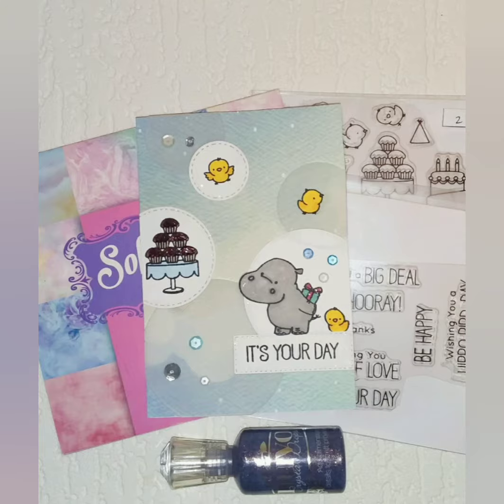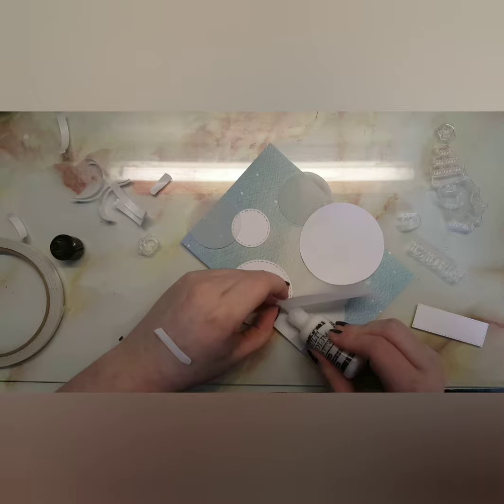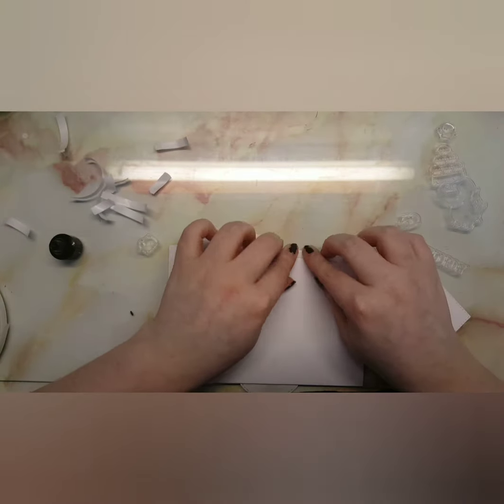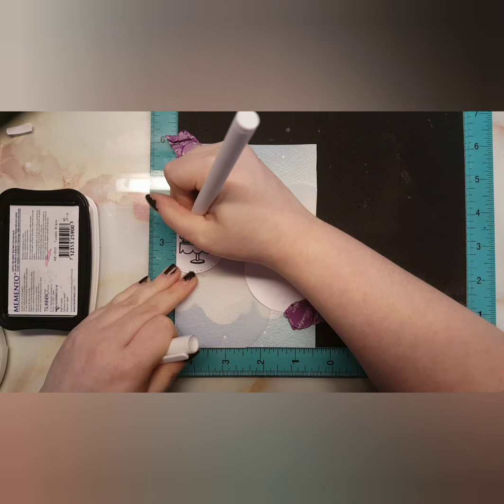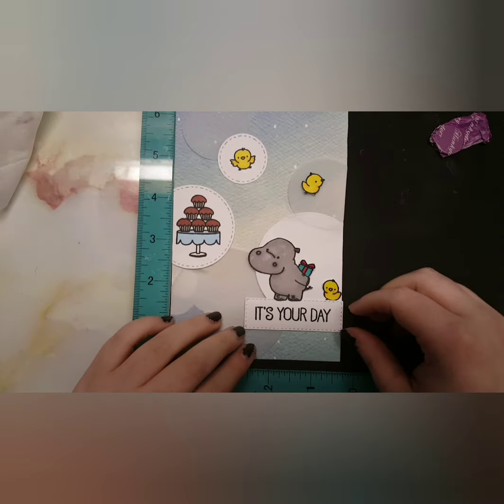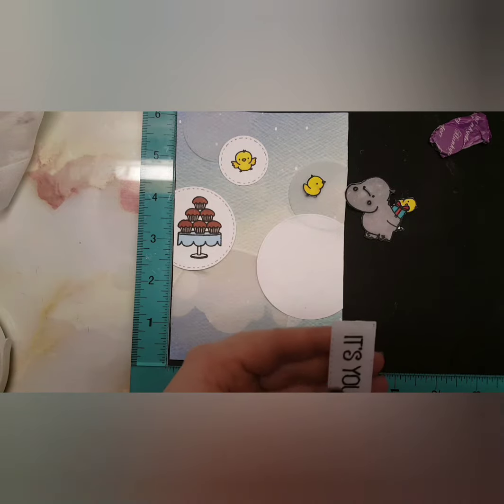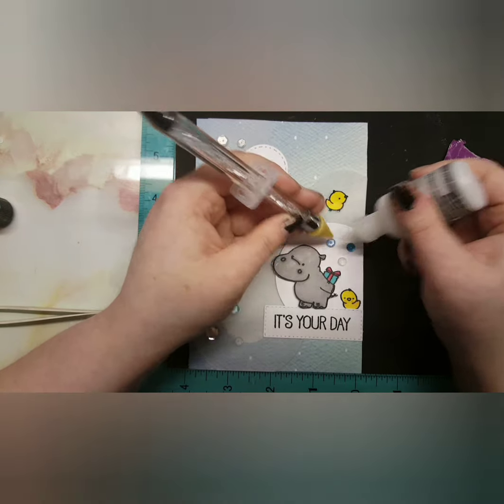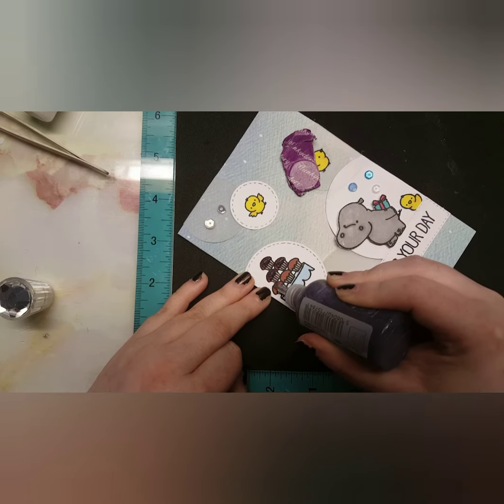Happy hippos Mft ft vellum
swaps's socail media
Supplies
•CARD BLANK BASE 6X4INCH
•SOFT COLOURS PAPER PAD -THE WORKS (can not link)
•MEMENTO INK
TUXEDO BLACK
•PROMARKERS
CANARY-Y367
SUNFLOWER-Y156
CARDINAL RED-R244
TAN-O528
HENNA-O225
TURQUOISE-C247
ARTIC BLUE-B138
PASTEL PINK-R738
COOL GREY 4-CG4